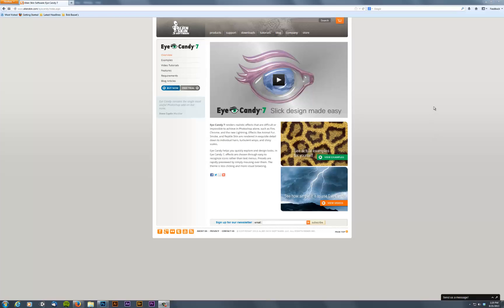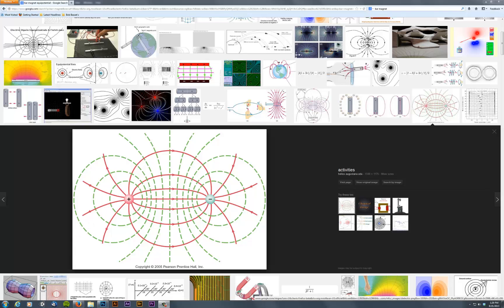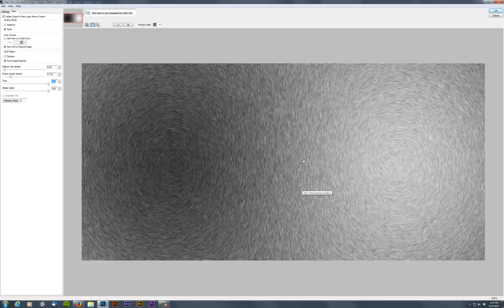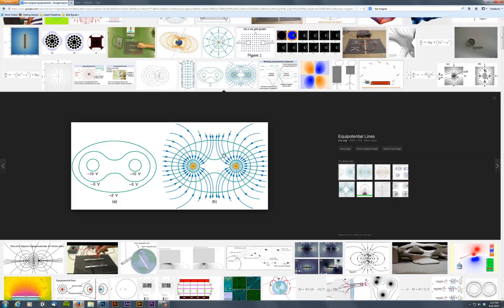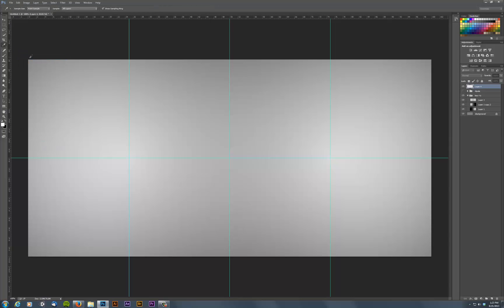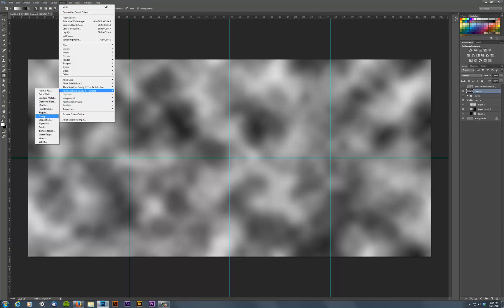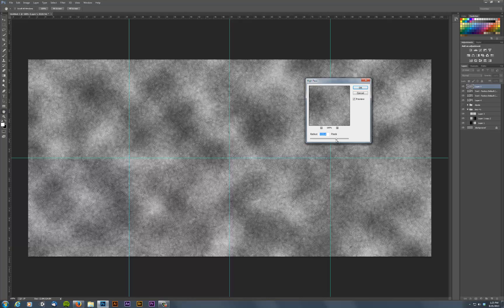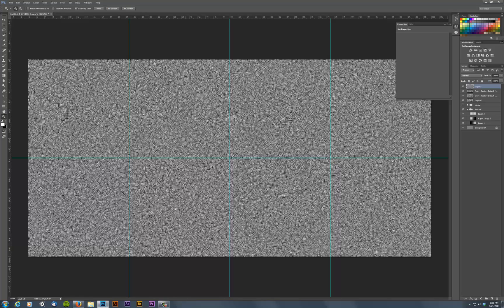Electric Fields, Photoshop and Alien Skin Eye Candy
to see some high resolution examples.